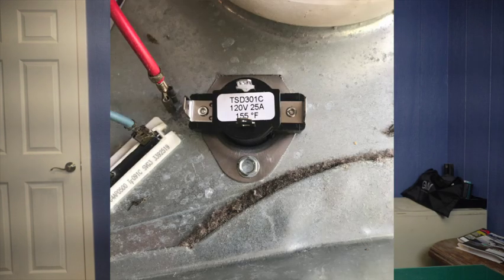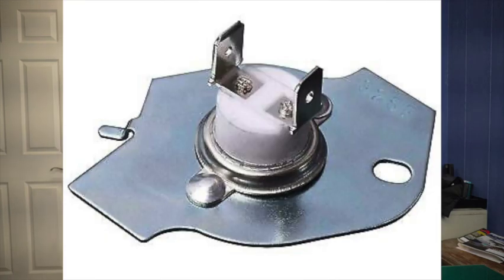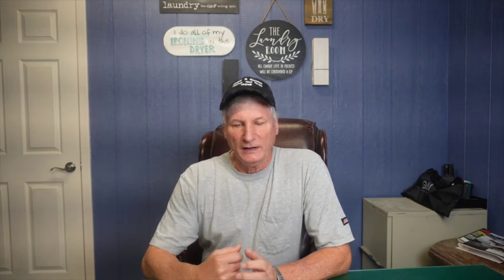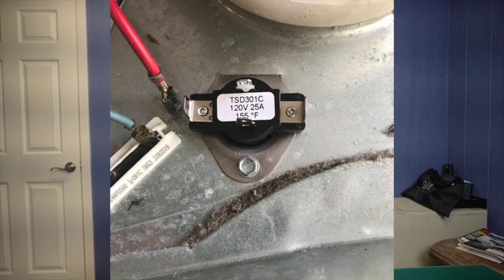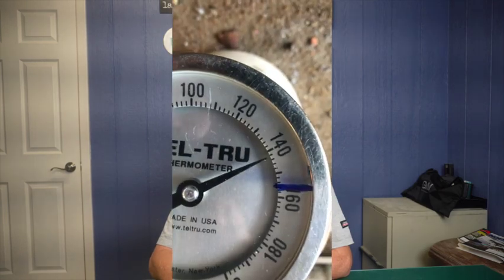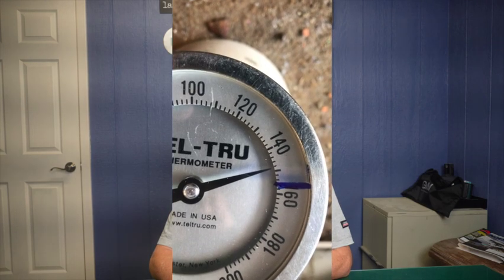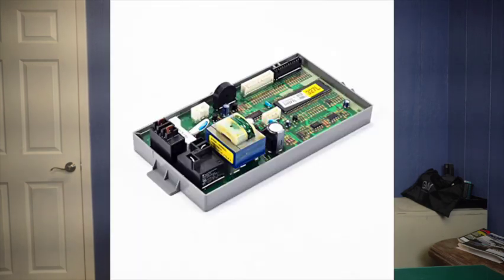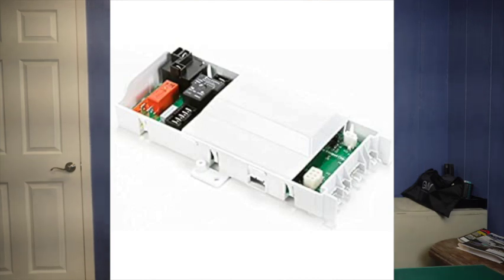How To Troubleshoot Dryers Blowing Components: Testing & Repair Guide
If you are a service technician or a DYI’er that has a dryer that seems to keep blowing the same component then you should watch this video. It explains how each component functions together with others to make your dryer work properly.

We show you how to test your machine to determine if you should replace parts or just clean your vents. Be sure to watch to the end to determine if your machine fits this repair or if more expensive measures might be needed.

Inline splice connectors

Power Cord with inline switch

Best Crimpers

Send me something:
Harper & Knowles
2945 Highway 1153

My Gear

My Publications